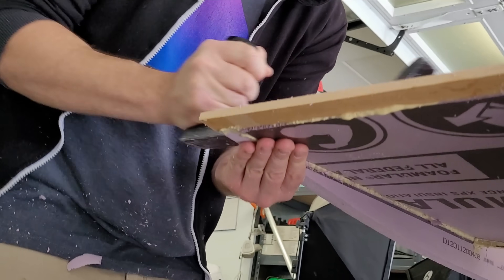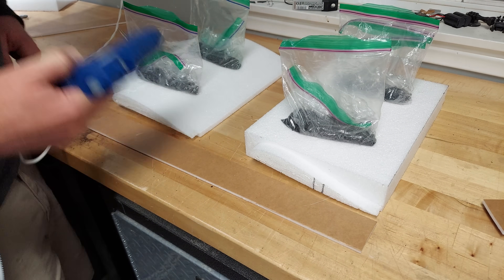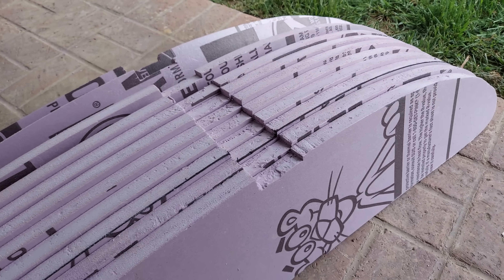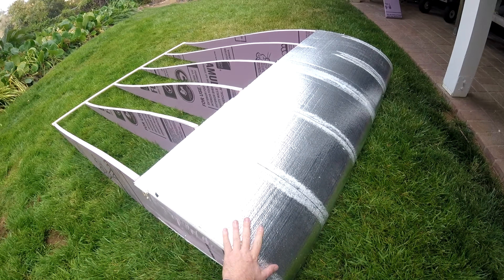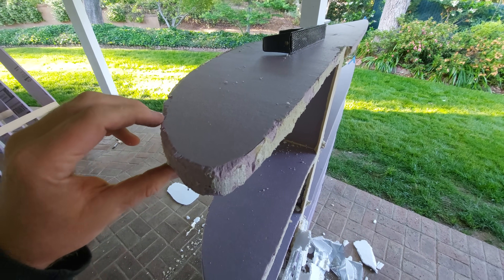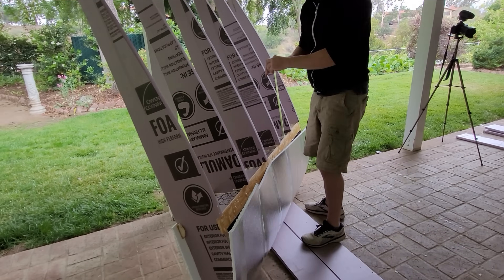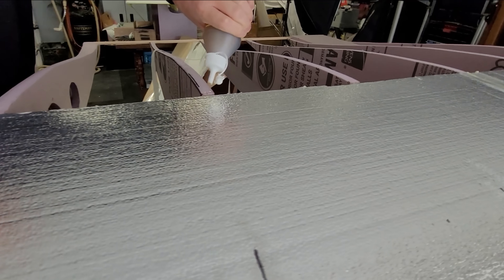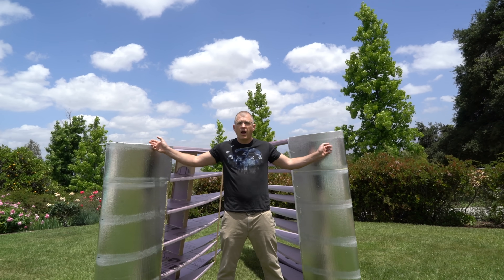Coolest Water Toy Ever? Manned Boat-Towed Ekranoplan (Build Part 1)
We are going big around here!    Getting my full scale building feet wet with something safe (ish).  Turns out it is a lot like building a model, just easier!

sponsored the build of the Ground Effect Vehicle you see at 50 seconds into the video.   If you think it was pretty cool, visit their website and check them out!   They are on the leading edge of Ground Effect technology.

The camera upgrade is a Sony A7Sii with a 24-240mm lens.   Using a Rode shotgun mic (sometimes).